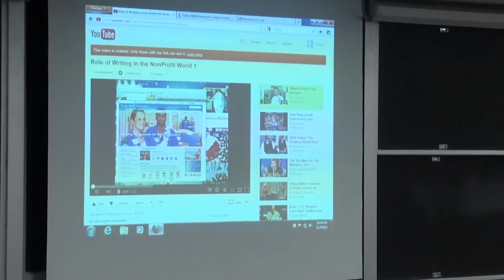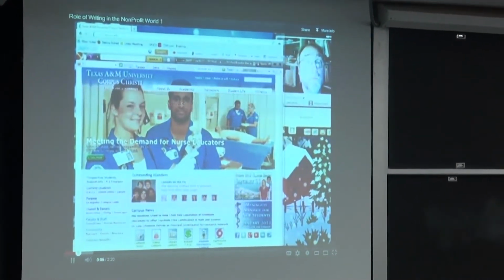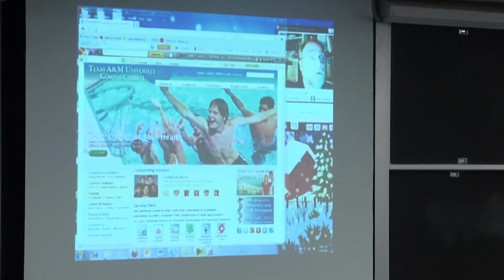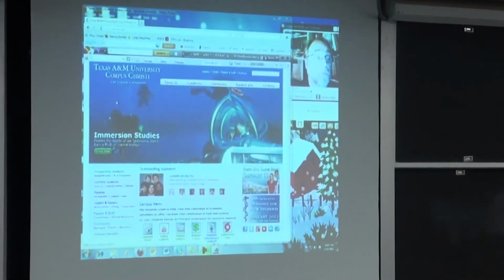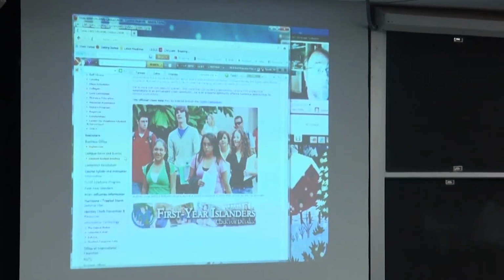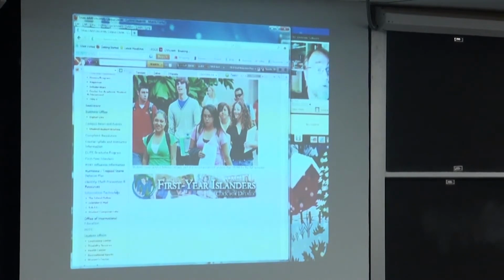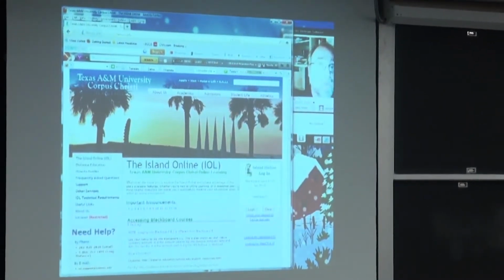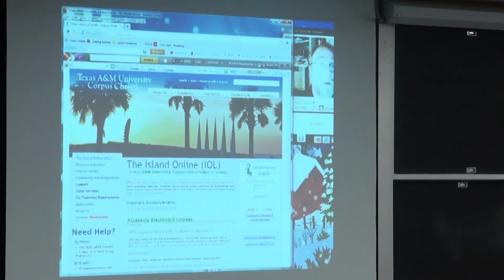Brown-Bag Development Series: Dr. Chuck Etheridge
Using Camtasia, webcams and other video media to personalize instruction.